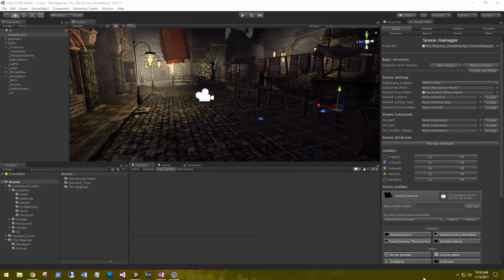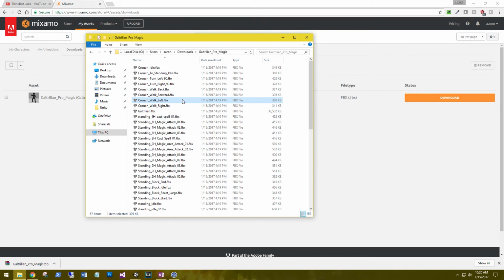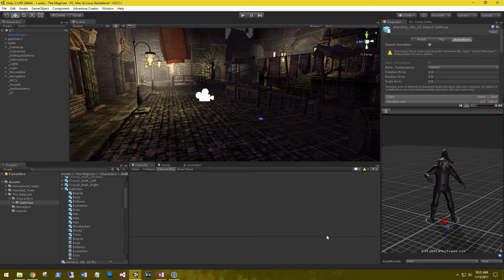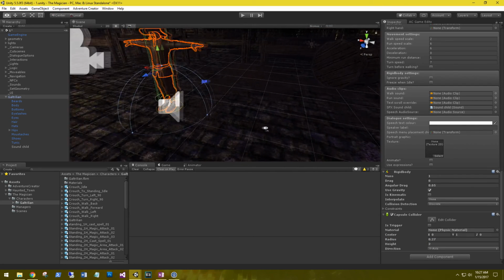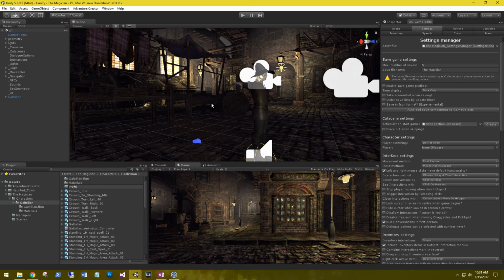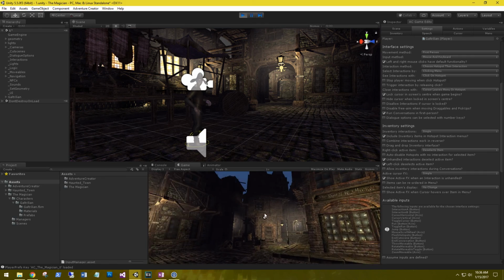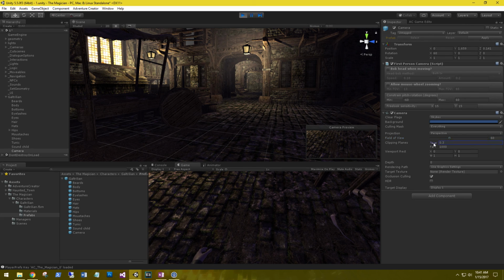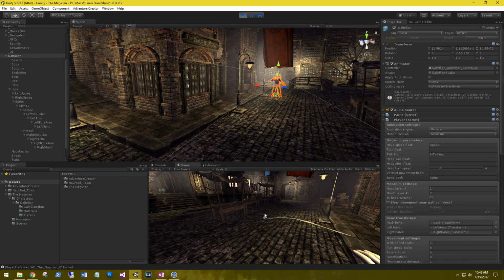Adventure Creator FPS Player Setup Unity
We need a hybrid of 1st person and 3rd person, we are wanting to see our players hands and feet and use the mecanim system.

Models and animations are free at this time!!

We're going to be using the Adventure Creator game toolkit. Adventure creator is a visual scripting system with intuitive editor controls, created by Chris Burton at IceBox Studios.

We're going to use Adventure Creator for its inventory managers, dialog system and hot spot interaction system.

At the time of this video I'm using Adventure Creator 1.55c and Unity 5.5.0f3